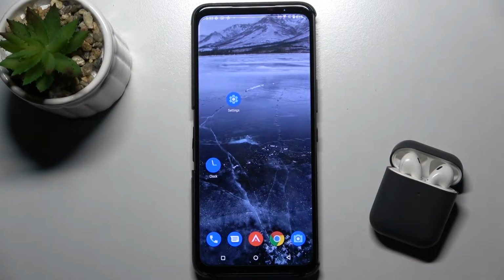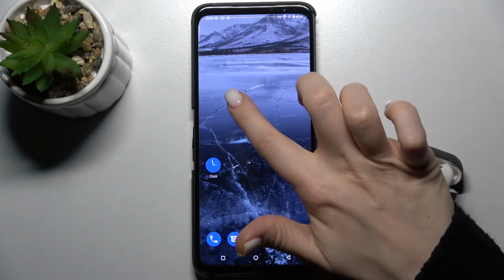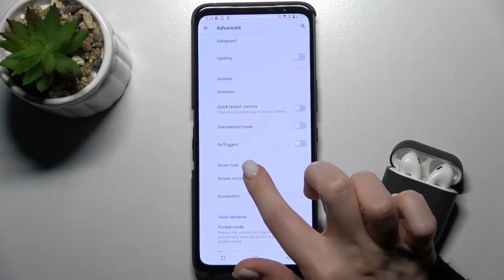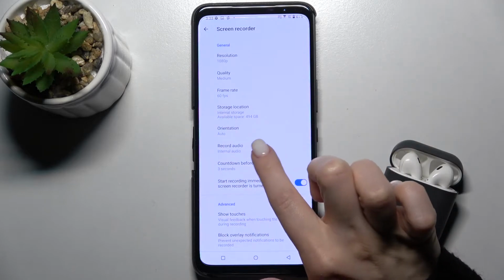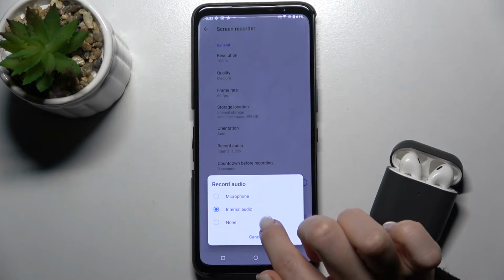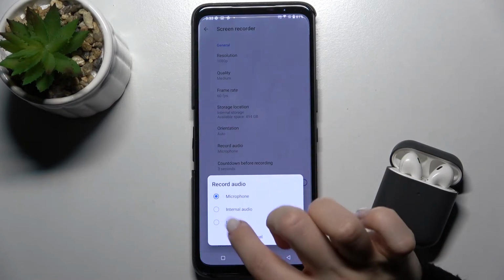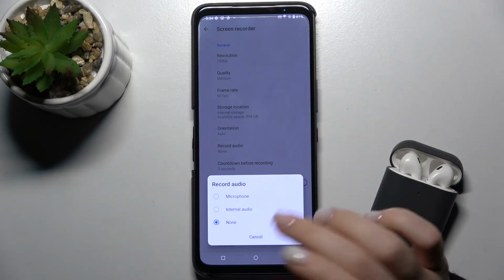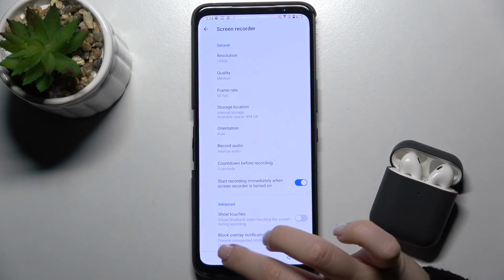How to Change Screen Recorder Sound Settings on ASUS ROG Phone 5s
Learn more information about ASUS ROG Phone 5s:
Being able to share what is going on on the screen of your ASUS ROG Phone 5s is a goal that is met by the Screen Recorder feature on your device. Thus, in this video, we will talk about how you can find the sound settings of the Screen recorder of your ASUS ROG Phone 5s and how you can configure them. The system allows you to switch between 3 values - to record audio from a microphone, record only internal audio, and not record audio at all. Please enjoy!

How to talk while recording the screen on ASUS ROG Phone 5s? How to record voice when recording the screen on ASUS ROG Phone 5s? How to enable system sounds only when using the screen recorder?